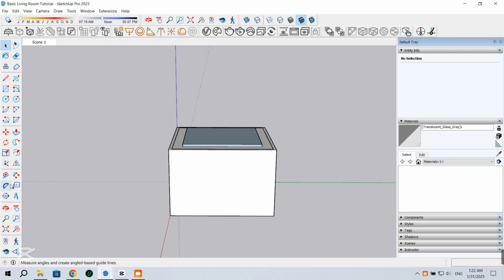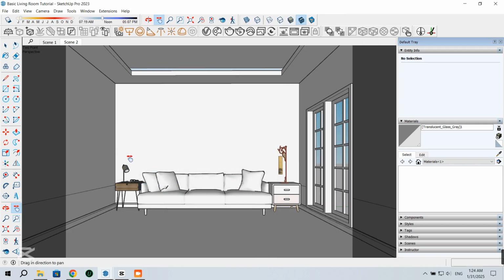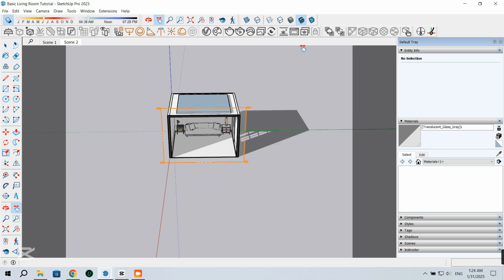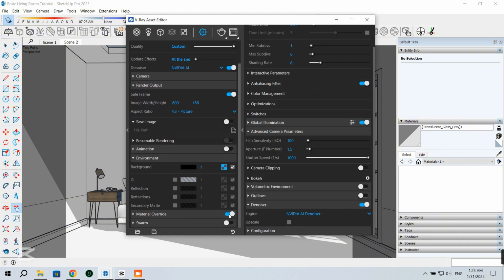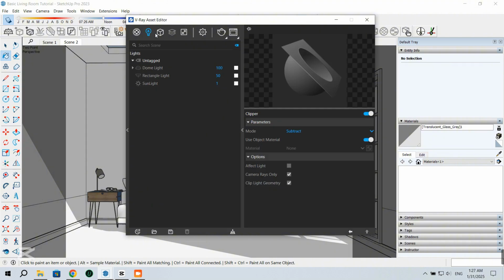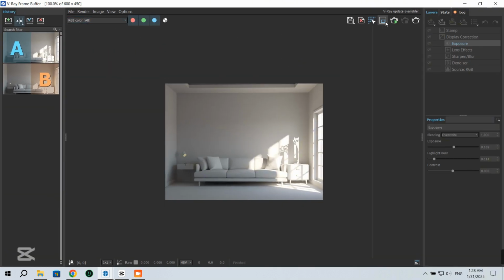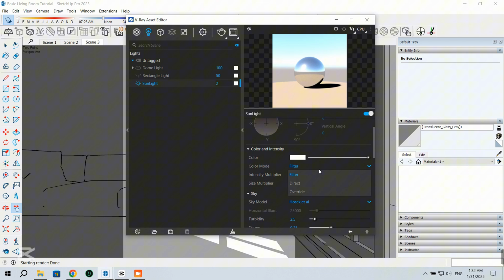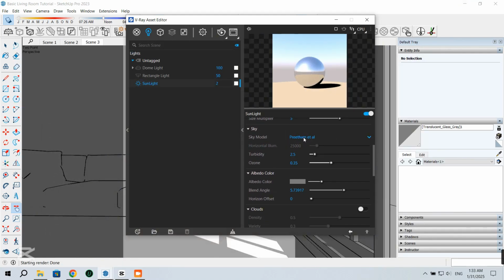V Ray Basic Lighting for Beginner | Vray | Sketchup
Render using Sketchup & Vray 6.

If you want to practise this model file, you can download model file below link.